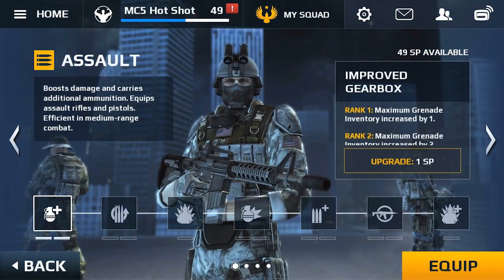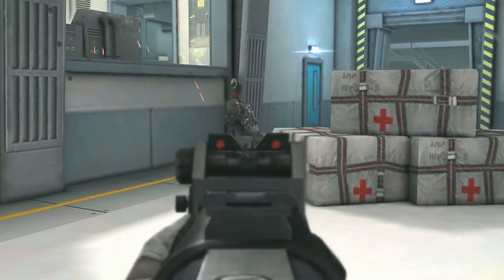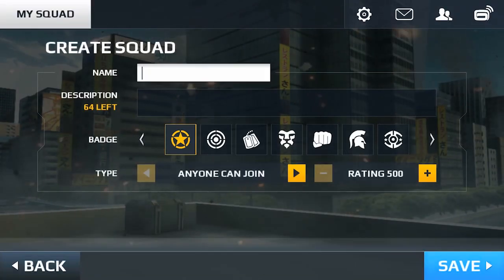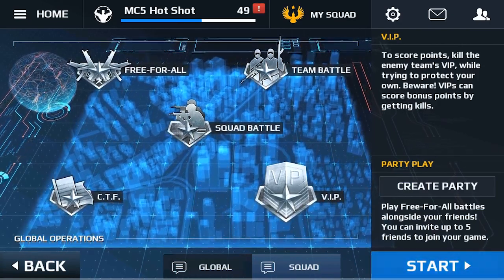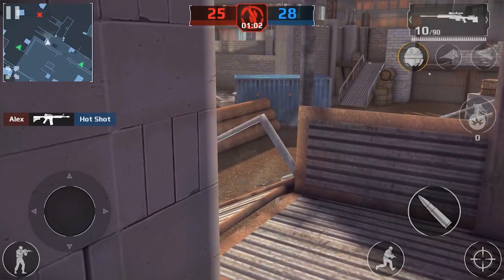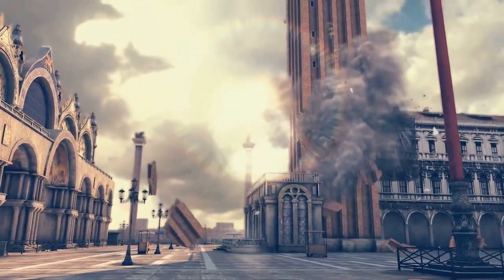best fps games for mobile 2018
This is a list of best fps games for mobile 2018

We all love game and  i think shooter games are one of the best ones that's why i have brig you guys some of  best online shooter games for ios and android i hove you enjoy them.
best fps games for mobile 2018 includes
5) Critical ops
4) Battle of bullet
3) Dead effect 2
If you guys any suggestion or didn't like my count down please let me know the reason in the comment section bellow
I hope you like this list of best fps games for mobile 2018